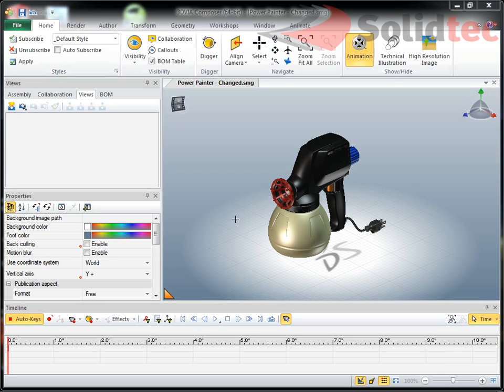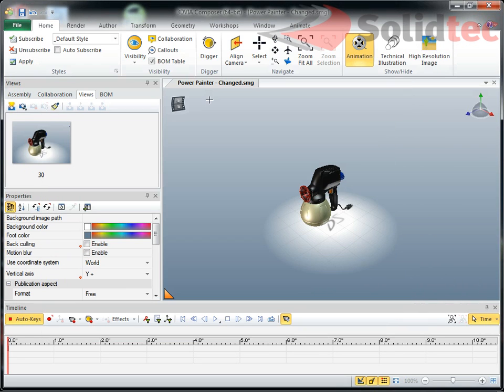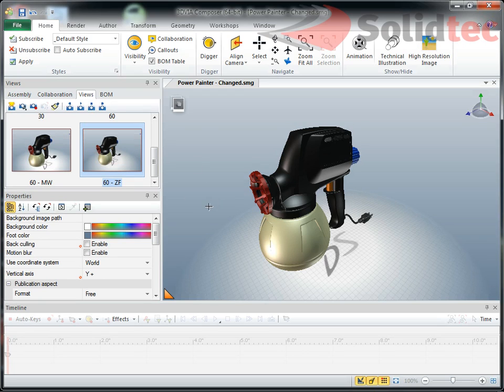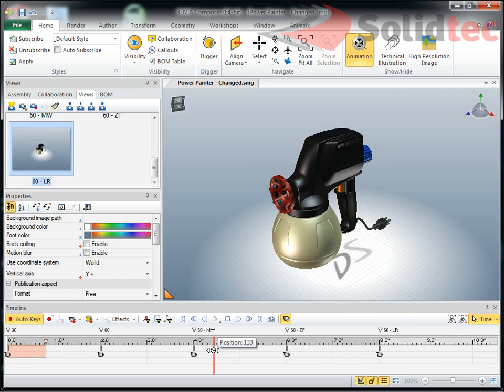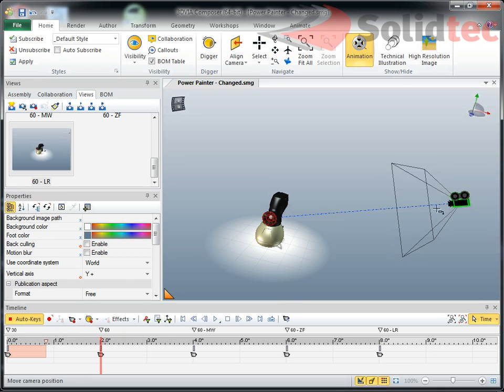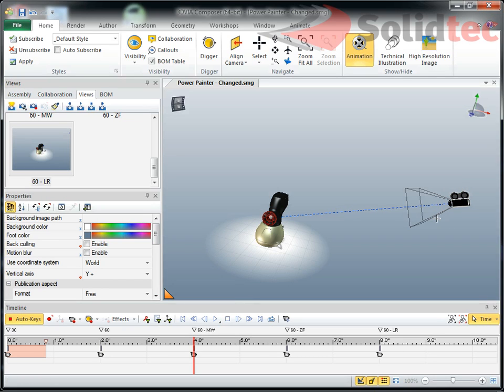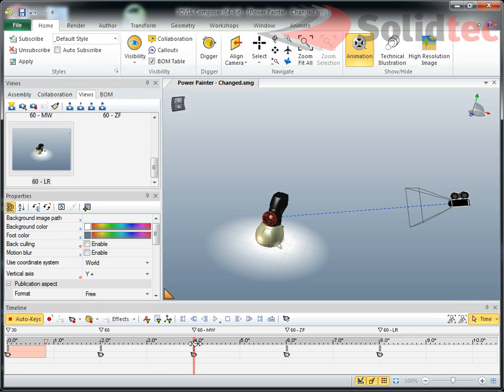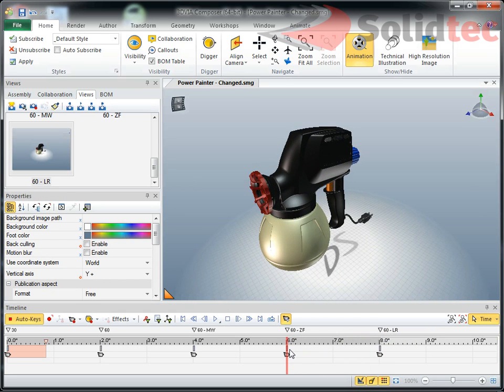Perspective in 3DVIA Composer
This video explains how perspective works in 3DVIA Composer. Depending on whether you zoom in and out with the mouse wheel, or by dragging while holding down the left and right mouse buttons, Composer will either change the Field Of View (FOV) or move the camera position respectively.